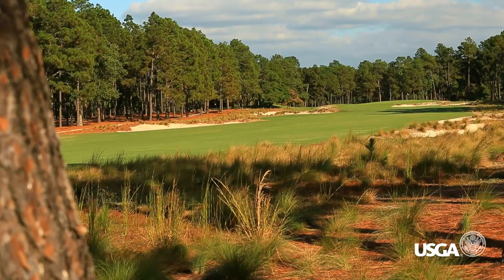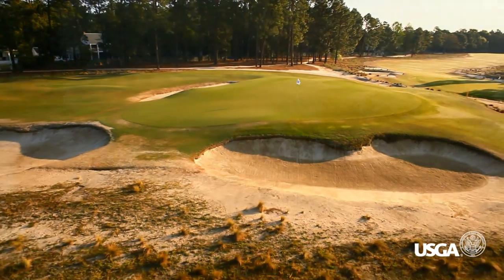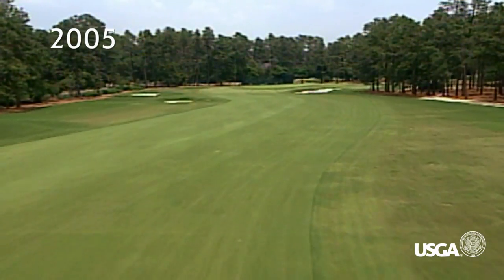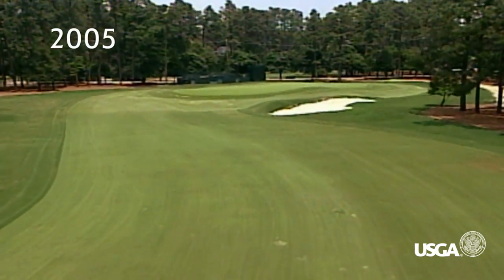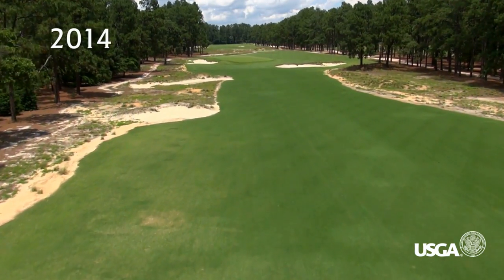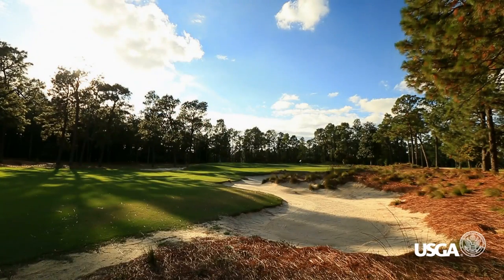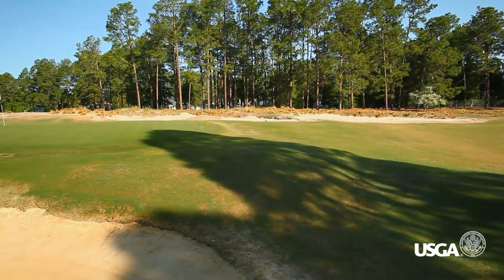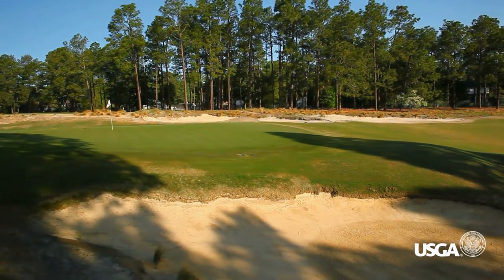2014 U.S. Open: Hunter Mahan Talks Pinehurst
Hunter Mahan, who finished tied for fourth in the 2013 U.S. Open at Merion Golf Club, recently talked about the upcoming championship after visiting the restored No. 2 Course at Pinehurst Resort & Country Club.